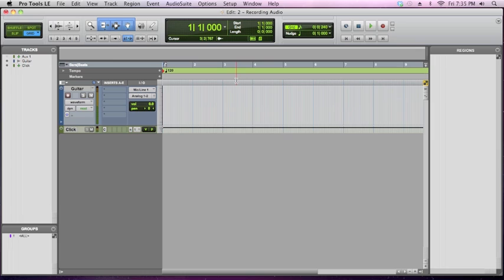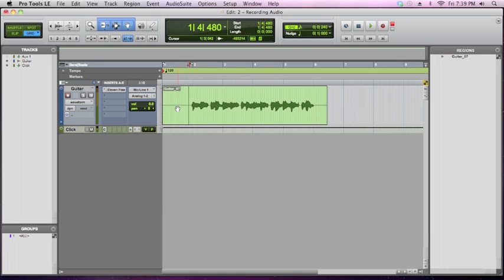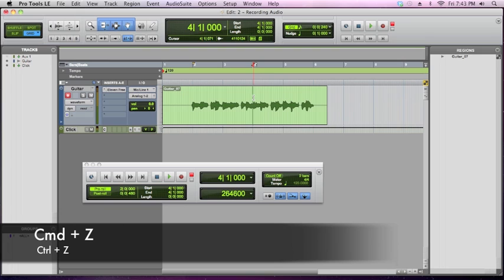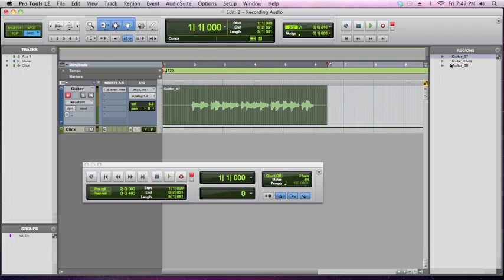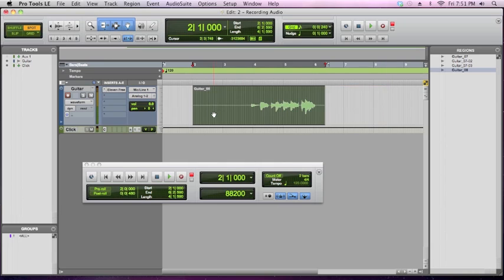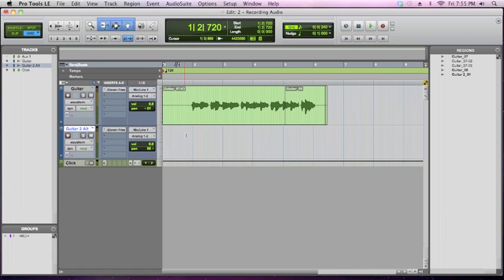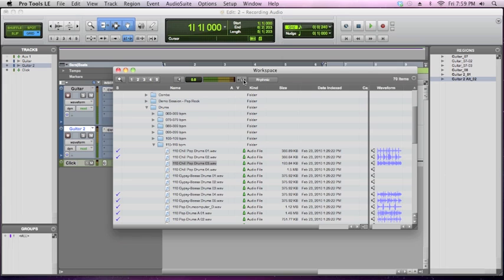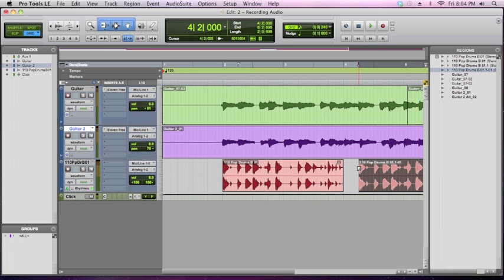Pro Tools - (2/7) - Gravar Áudio